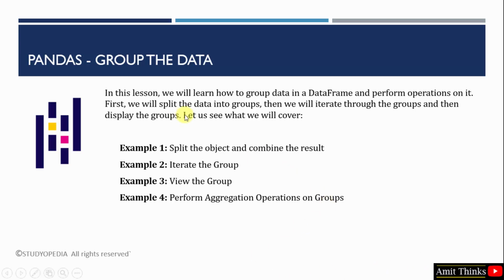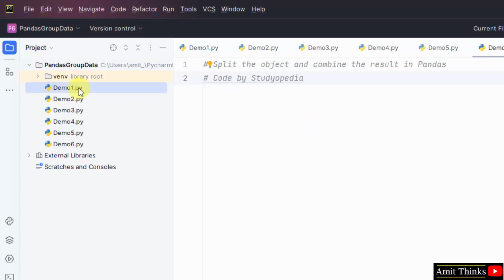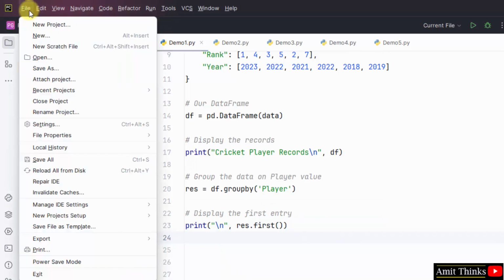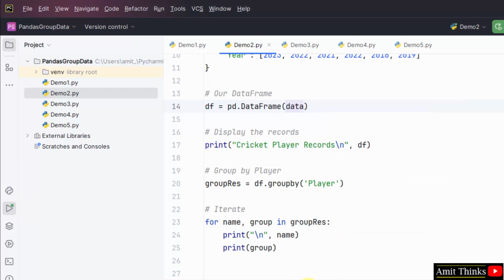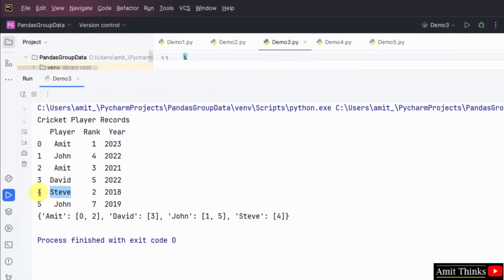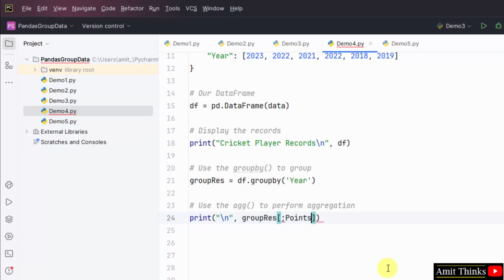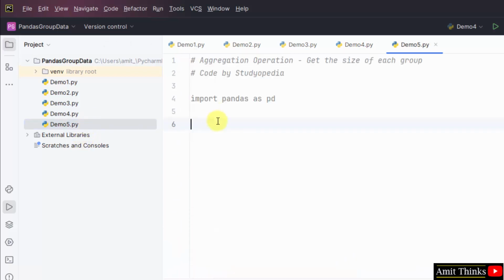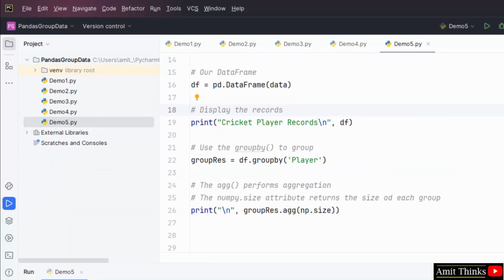25. How to Group Data in Pandas | Complete Python Pandas Tutorial for Data Science | Amit Thinks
In this lesson, learn how to group data in a DataFrame and perform operations on it. First, we will split the data into groups, then we will iterate through the groups and then display the groups.